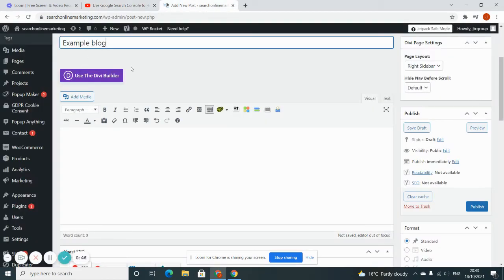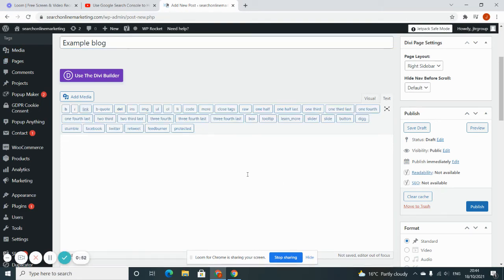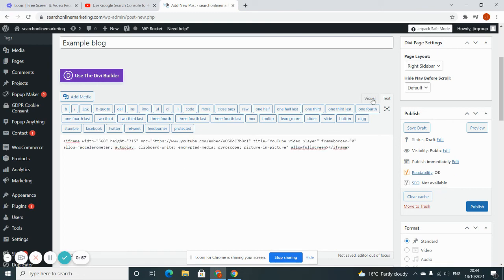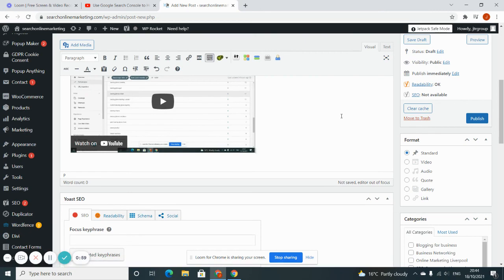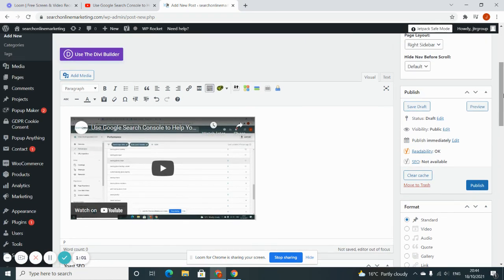How to Embed a YouTube video into your WordPress site, learn in one minute!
In this very short video we show you how to embed a YouTube video into your WordPress website. This takes just over one minute

Simple, step by step approach that you can watch (and listen) and then do yourself by following our step by step example.

Any questions or problems leave them in the comments and we'll get back to you!